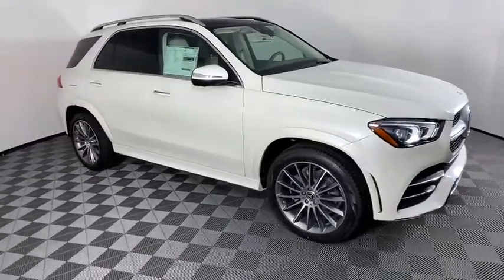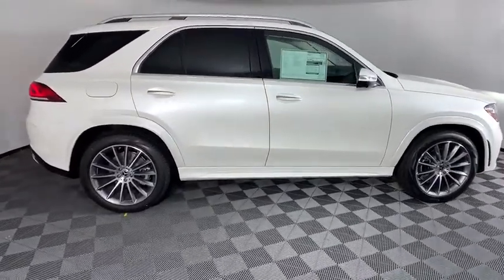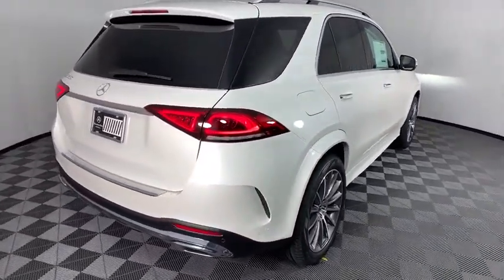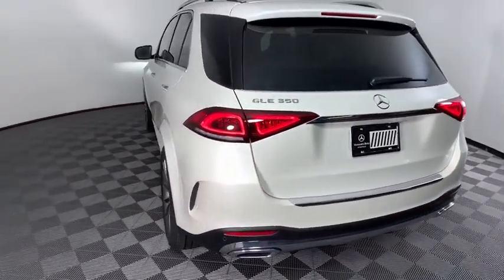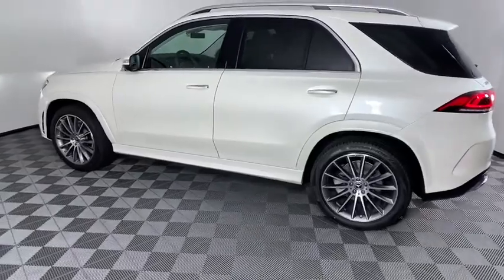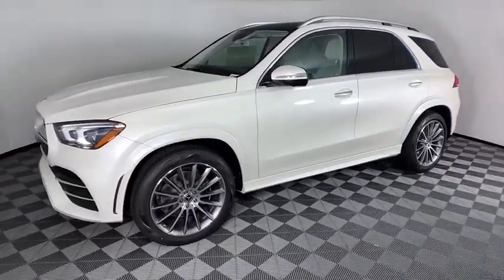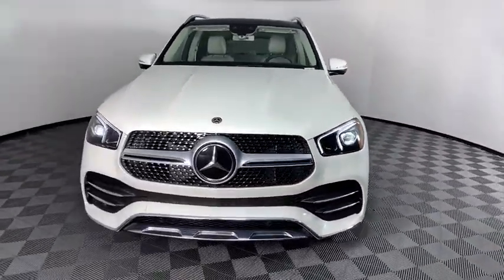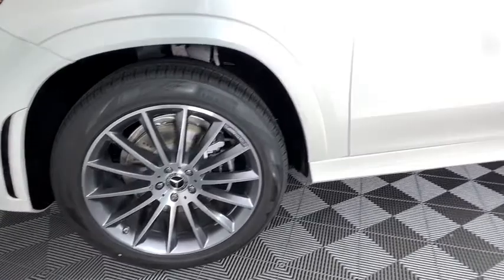2020 Mercedes-Benz GLE New and preowned Mercedes-Benz, Atlanta, Buckhead, certified preowned 203124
designo Diamond White Bright New 2020 Mercedes-Benz GLE available in Atlanta, Georgia at Mercedes of Buckhead.
2020 Mercedes-Benz GLE GLE 350 - Stock#: 203124 - VIN#: 4JGFB4JB5LA193719

Mercedes-Benz of Buckhead is pleased to offer you this impressive 2020 Mercedes-Benz GLE, generously equipped and finished in beautiful Diamond White,with . Advertised price excludes all official government fees and taxes, dealer fees and customer-selected options. Please inquire about our Star Elite and Loyalty Rewards Programs. You may also be eligible for additional incentives, so please contact your Mercedes-Benz of Buckhead Sales Professional for more information.br2020 Mercedes-Benz GLE GLE 350 Diamond Whitebrbrbr19/26 City/Highway MPGbrbrAs a family-owned enterprise, Mercedes-Benz of Buckhead prides itself in offering you exceptional customer service.Our Mercedes-Benz Certified sales staff's goal is to treat you to the most enjoyable, efficient and transparent purchase experience, enhanced by our convenient Buckhead location and extensive selection of weather-protected, new and pre-owned Every new Mercedes-Benz comes with the peace of mind associated with 24/7 Roadside Assistance throughout its warranty period, the industry's highest consumer confidence ratings, and the quality, comfort, and safety you expect from the world's first car manufacturer.
Axle Ratio: 3.69,Heated Power Front Seats w/Driver Memory,MB-Tex Leatherette Seat Trim,Radio: MBUX Multimedia System,Navigation Services,Smartphone Integration,Apple CarPlay,Android Auto,Aerial for GPS,eCall Emergency System,MBUX Voice Control,MB Navigation,Live Traffic,Navigation Updates for 3 Years,HD Radio,Wide Screen Media Display,Heated Front Bucket Seats,4-Way Lumbar Support,4-Wheel Disc Brakes,Air Conditioning,Electronic Stability Control,Front Bucket Seats,Front Center Armrest,Power Liftgate,Spoiler,Tachometer,ABS brakes,AM/FM radio,Adjustable head restraints: driver and passenger, rear w/tilt,Alloy wheels,Anti-whiplash front head restraints,Auto tilt-away steering wheel,Auto-dimming door mirrors,Automatic temperature control,Brake assist,Bumpers: body-color,DVD-Audio,Delay-off headlights,Driver door bin,Driver vanity mirror,Dual front impact airbags,Dual front side impact airbags,Four wheel independent suspension,Front anti-roll bar,Front dual zone A/C,Front reading lights,Fully automatic headlights,Garage door transmitter: Homelink,Genuine wood console insert,Genuine wood dashboard insert,Genuine wood door panel insert,Heated door mirrors,Heated front seats,Illuminated entry,Knee airbag,Leather steering wheel,Low tire pressure warning,Memory seat,Occupant sensing airbag,Outside temperature display,Overhead airbag,Panic alarm,Passenger door bin,Passenger vanity mirror,Power adjustable front head restraints,Power door mirrors,Power driver seat,Power moonroof,Power passenger seat,Power steering,Power windows,Radio data system,Rain sensing wipers,Rear anti-roll bar,Rear fog lights,Rear reading lights,Rear seat center armrest,Rear window defroster,Rear window wiper,Remote keyless entry,Roof rack: rails only,Security system,Speed control,Speed-sensing steering,Split folding rear seat,Steering wheel memory,Steering wheel mounted audio controls,Telescoping steering wheel,Tilt steering wheel,Traction control,Trip computer,Turn signal indicator mirrors,Weather band radio,Auto-dimming Rear-View mirror,8 Speakers,Speed-Sensitive Wipers,Compass,Exterior Parking Camera Rear,Blind spot sensor: Blind Spot Assist warning,Emergency communication system: eCall Emergency System,Premium audio system: MBUX,Navigation system: MBUX